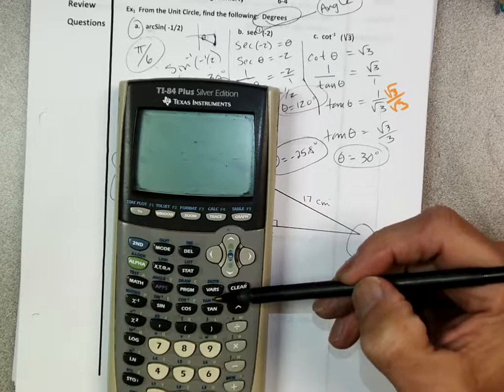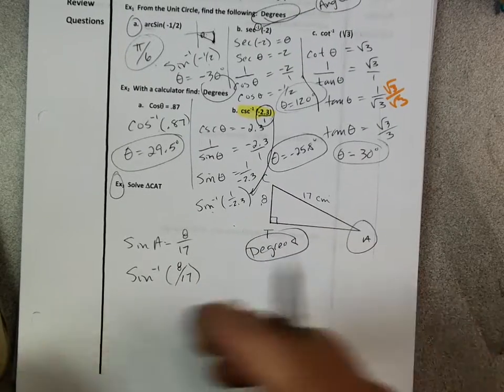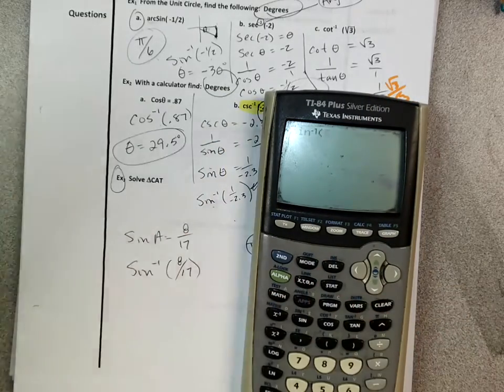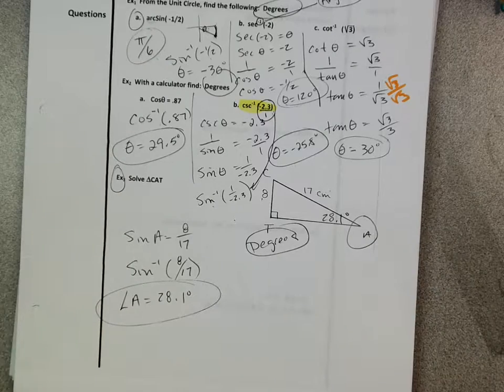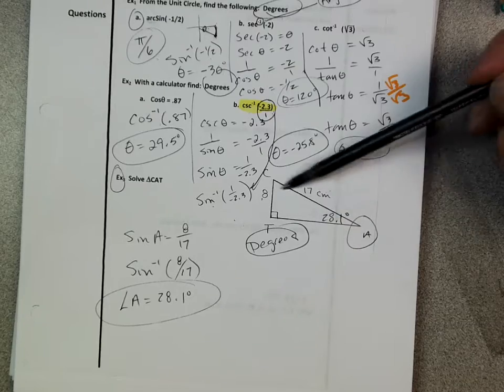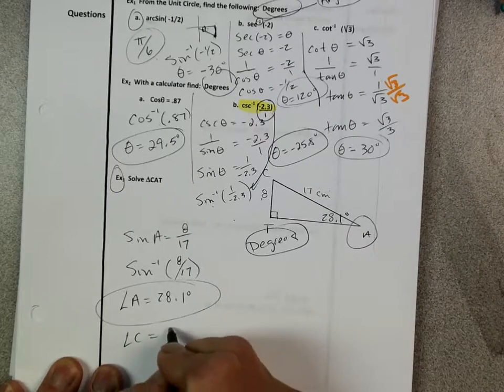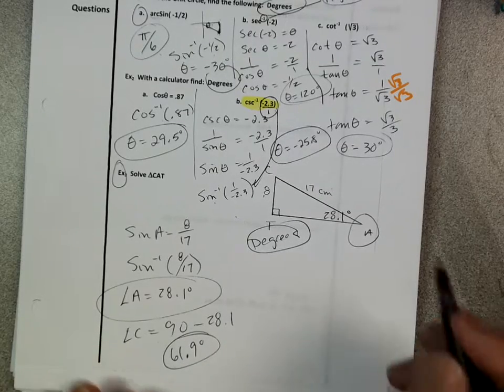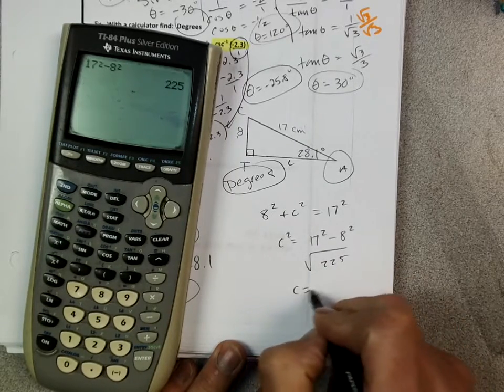Pre Calc 6 4